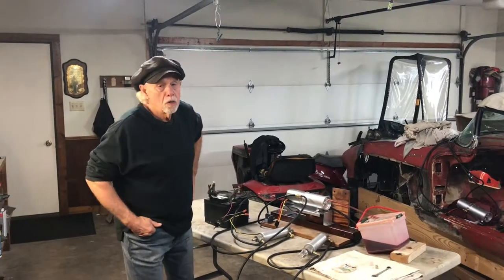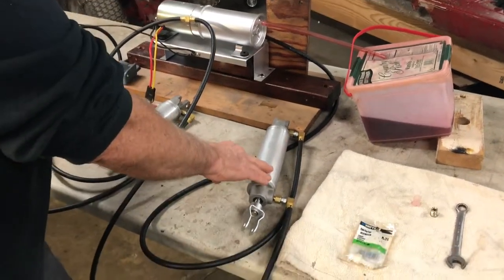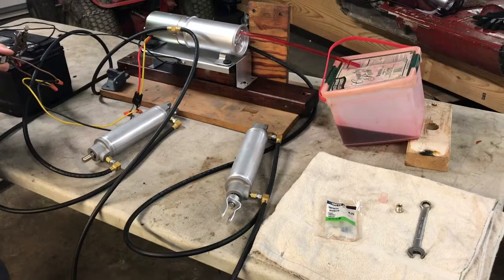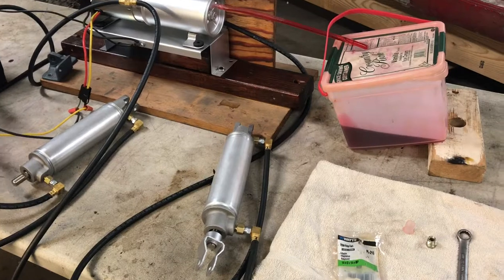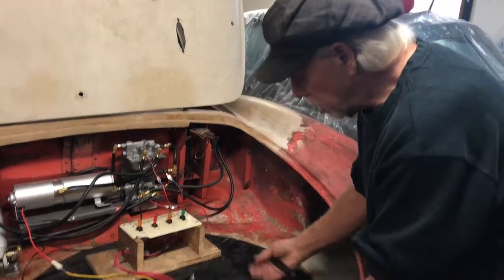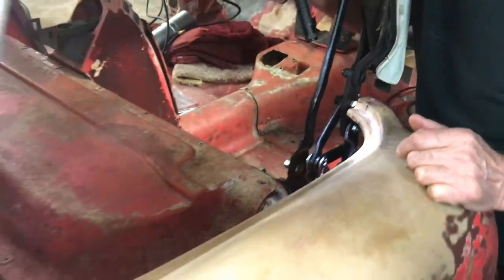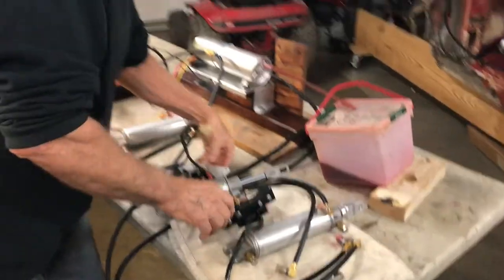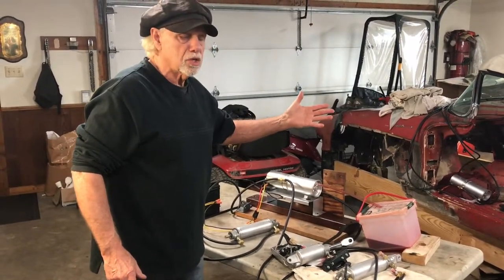Corvette power top 1956-62 bleeding Instructions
A step by step guide to bleeding your 1956-62 corvette power top unit